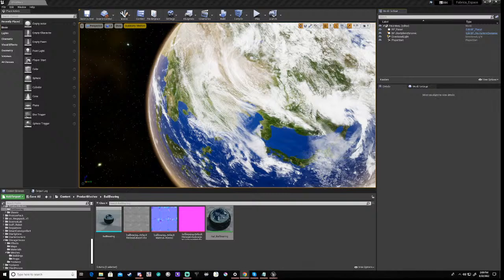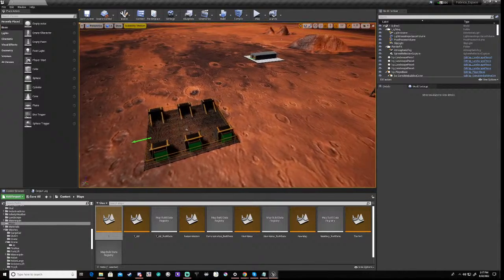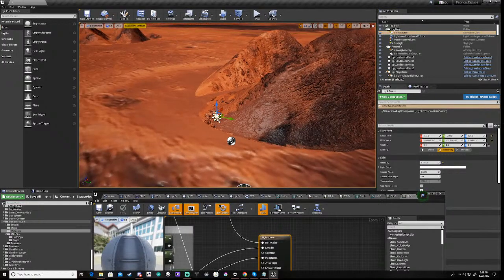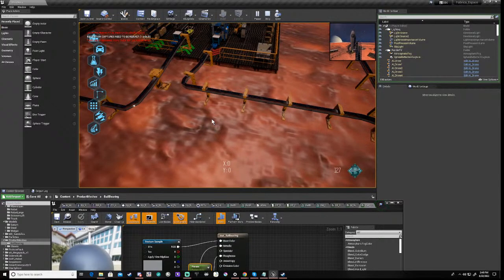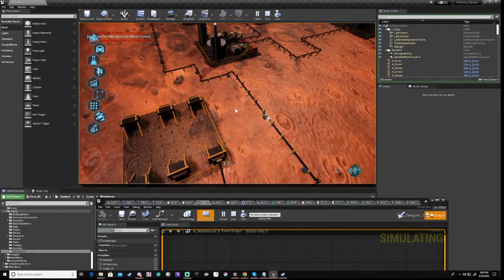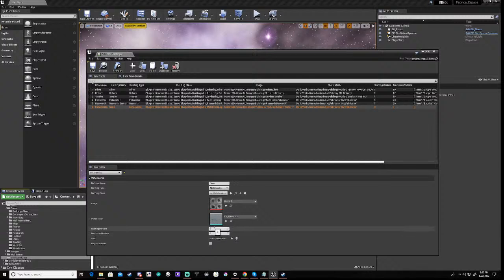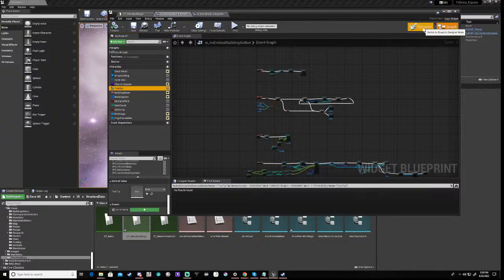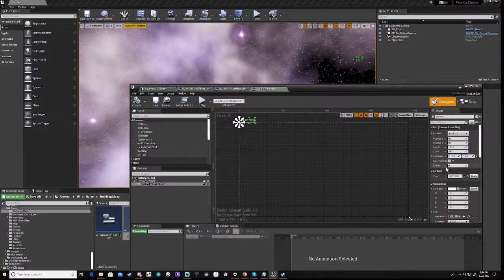Unreal Engine Game Development - Adding another product (Ballbearings)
UE4 Game development. Add ballbearings to the product list.